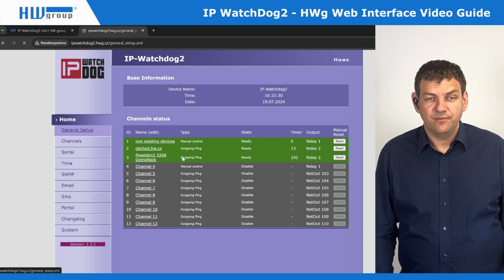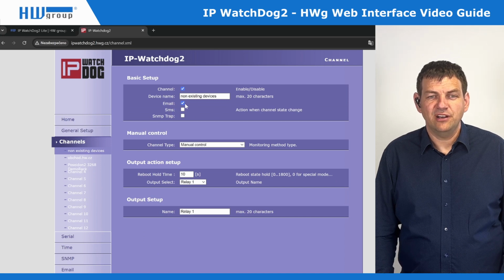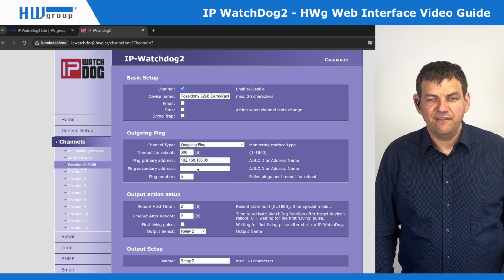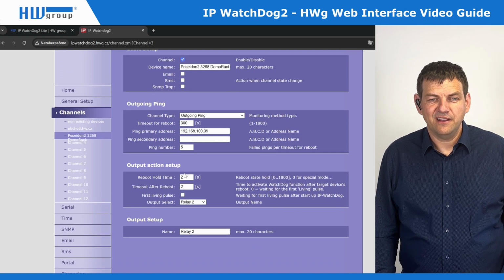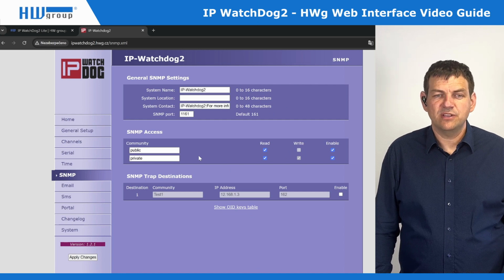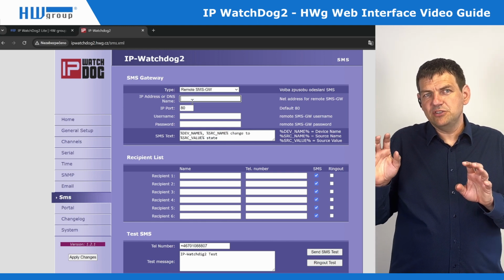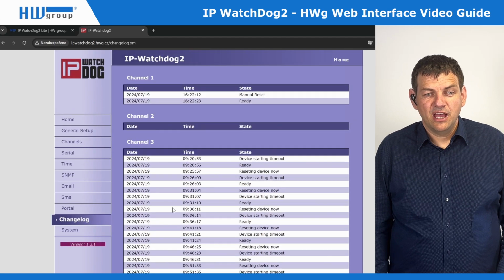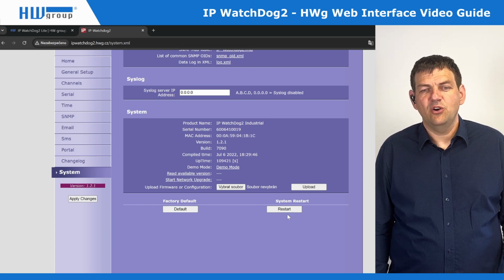IP WatchDog2 - HWg Web Interface Guide - HV92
This video explains HWg's WatchDog2 web interface and its features.

HV92